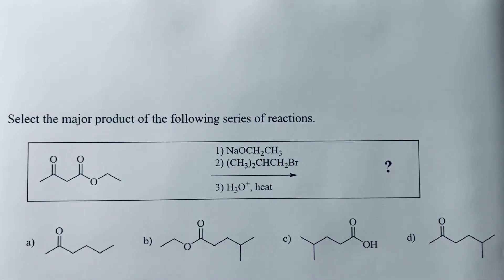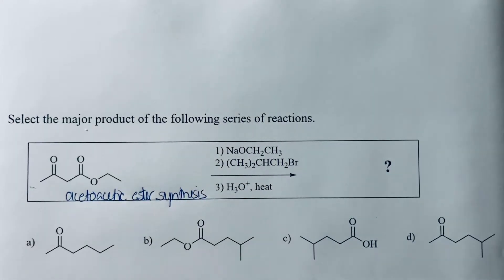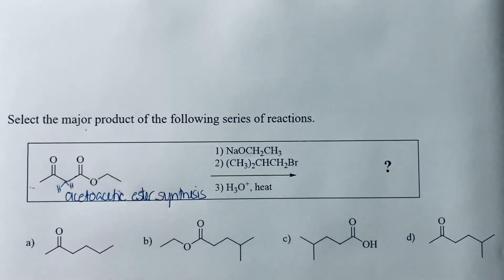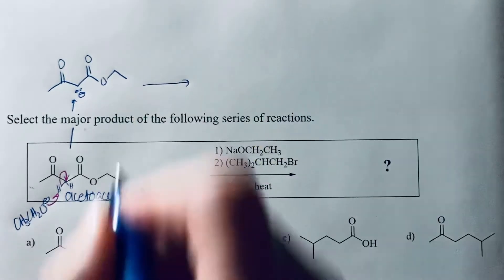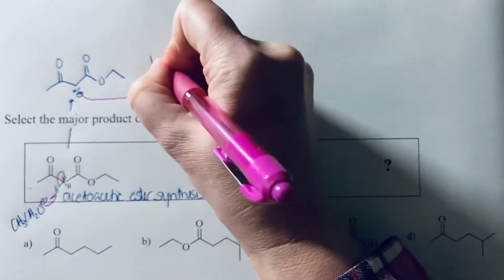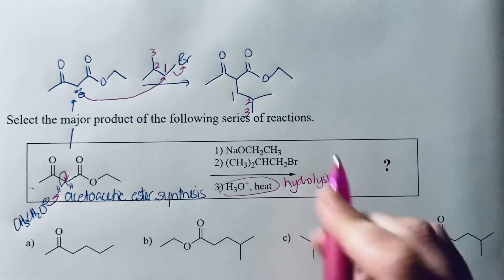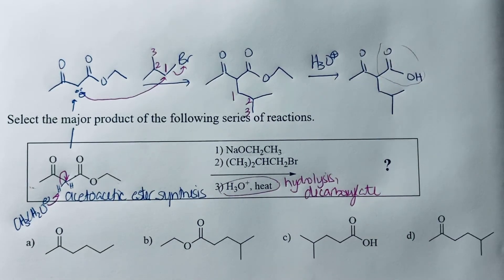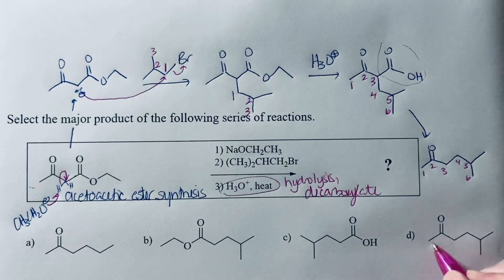November 18, 2020